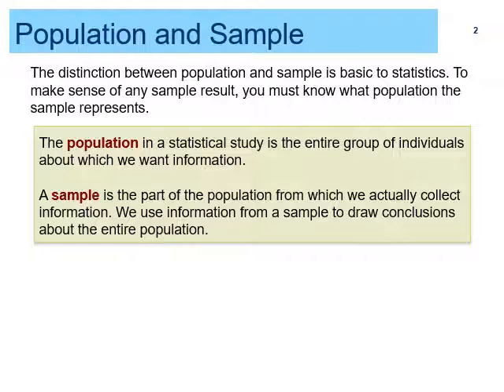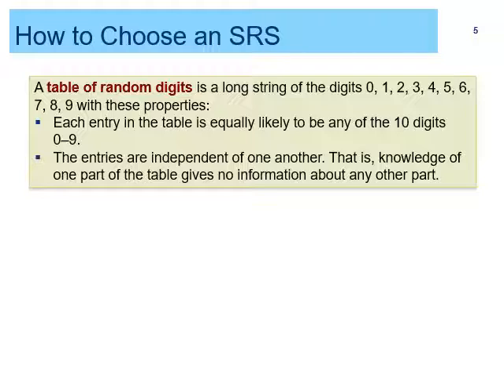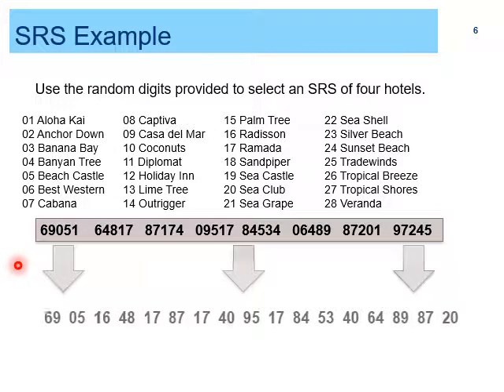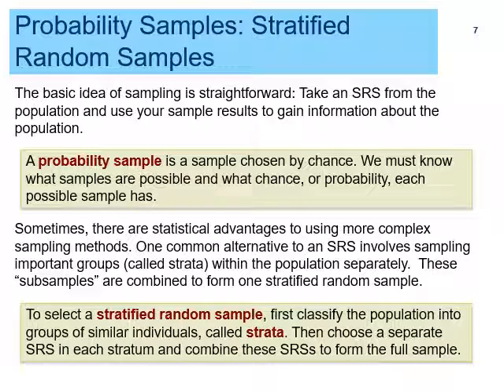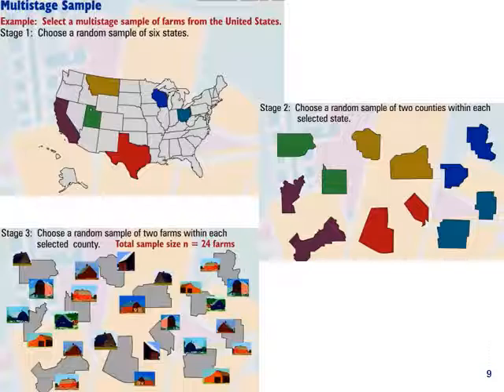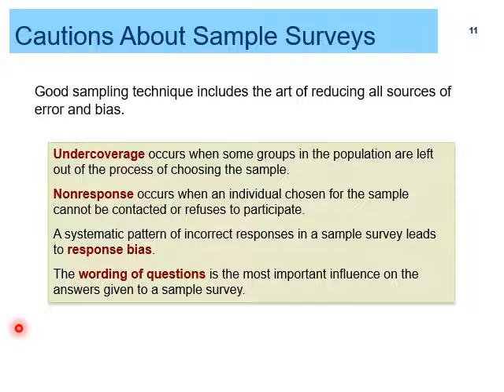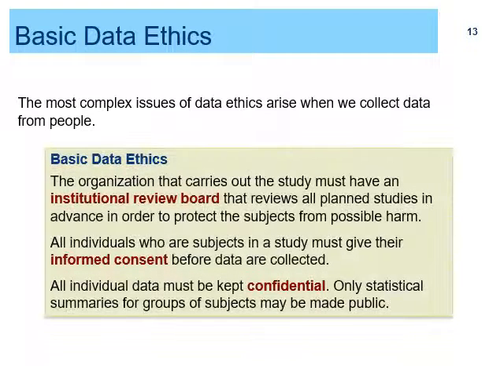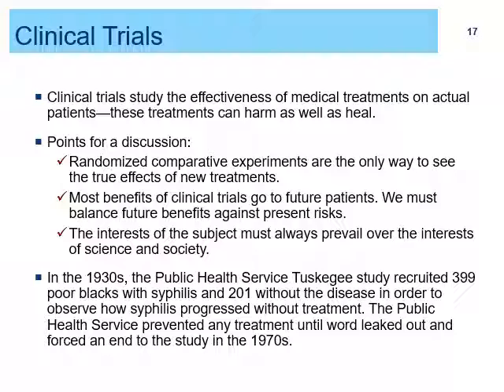Week 2 part2/2 of Chapter3